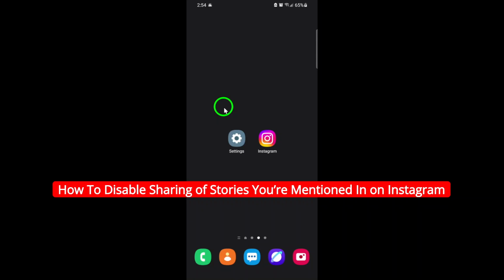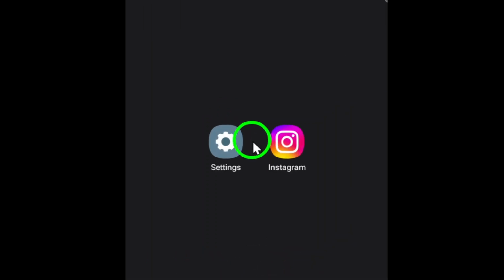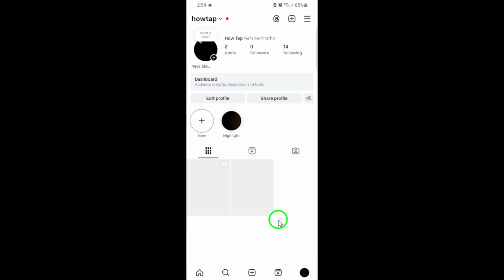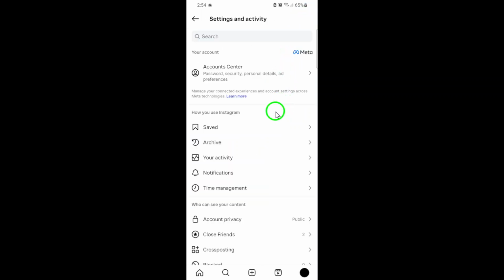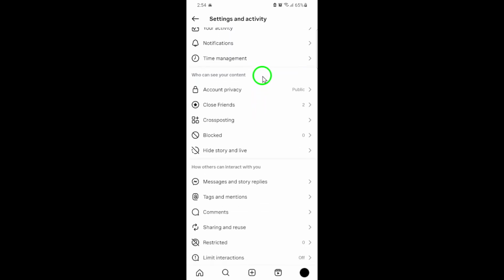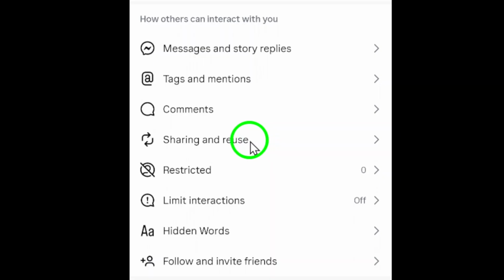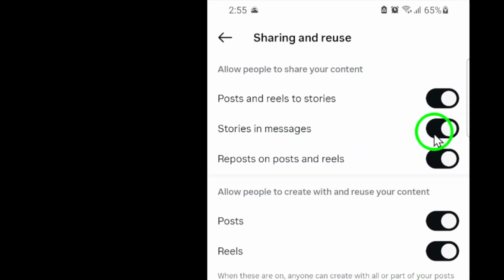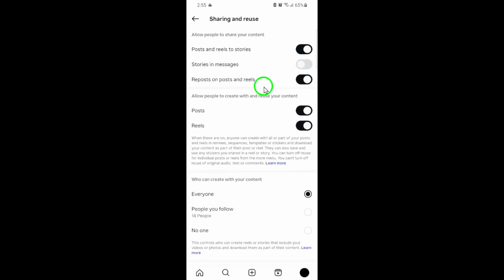How To Disable Sharing of Stories You’re Mentioned In on Instagram (Updated)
Learn how to disable sharing of stories you’re mentioned in on Instagram with this updated step-by-step guide. Protect your privacy and control who can share your mentions in their Instagram Stories by following these simple instructions.

1. Open the Instagram app

2. Tap your profile icon (bottom-right)

3. Tap the ☰ menu (top-right)

4. Scroll down and tap Sharing

5. Toggle Off the option Stories they’re mentioned in

This method ensures your Instagram mentions stay private and are not shared without your permission. Perfect for anyone looking to manage their story privacy settings on Instagram.-

Chapters:
00:00 Intro
00:12 Soultion
01:05 Outro